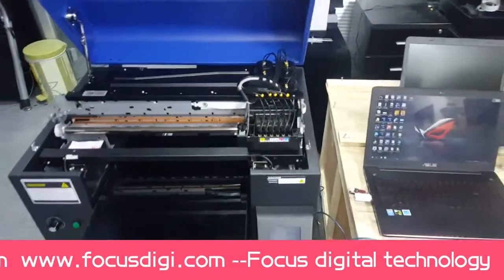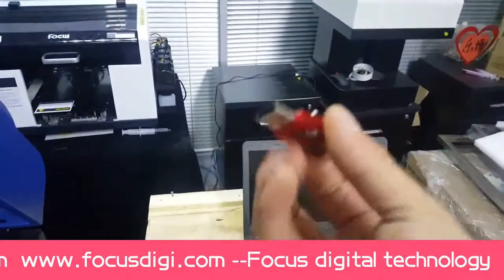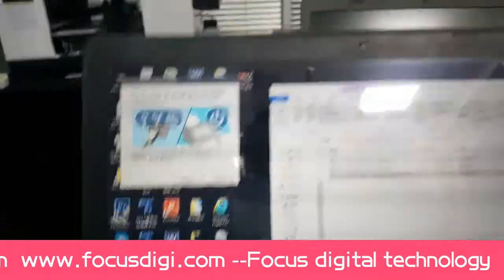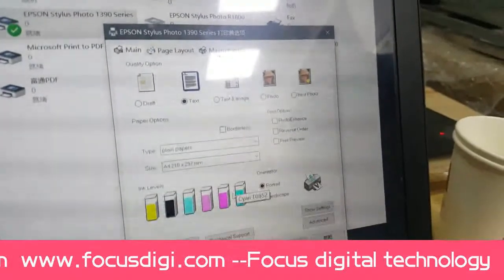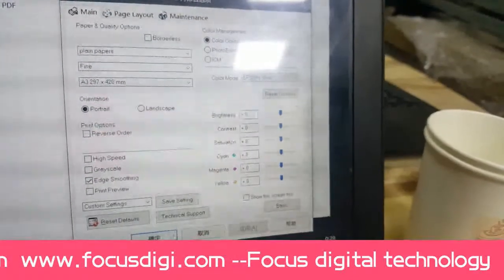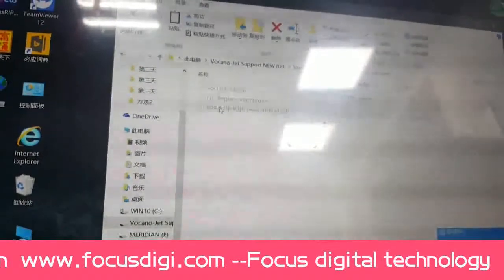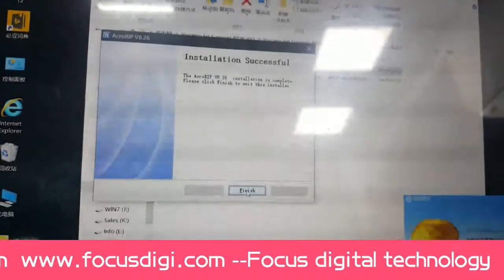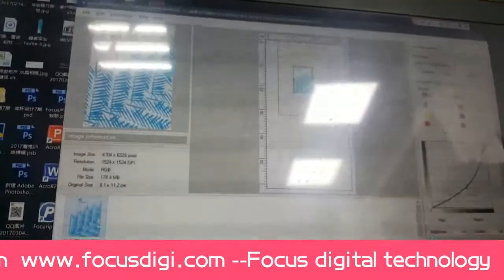Software installation and test printing for A3 uv flatbed printer Vocano-jet Pro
Focus Software installation and test printing for A3 uv flatbed printer Vocano-jet Pro.